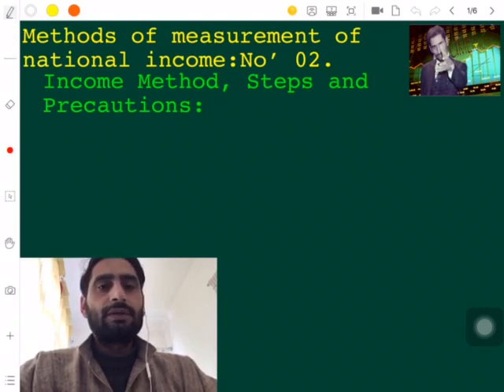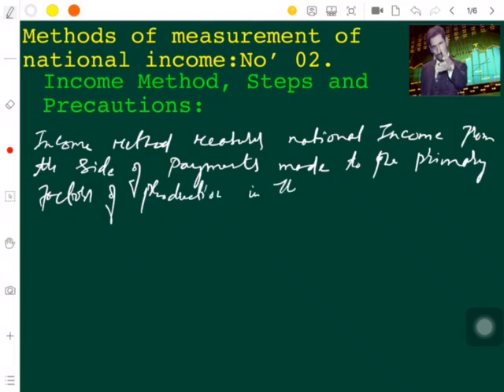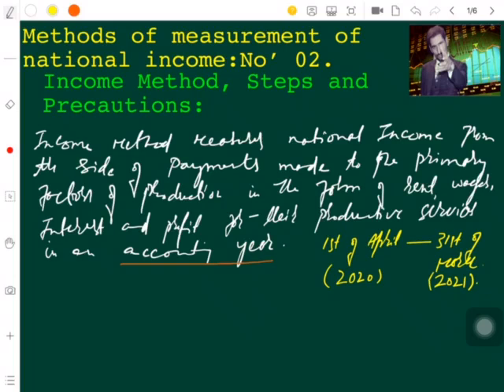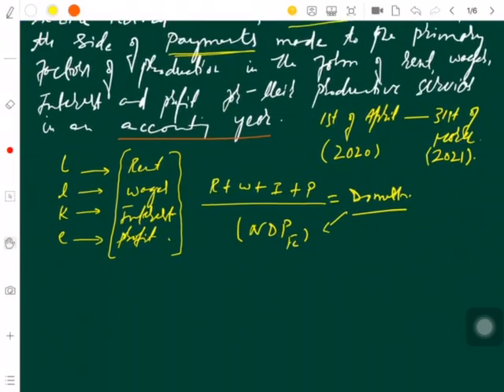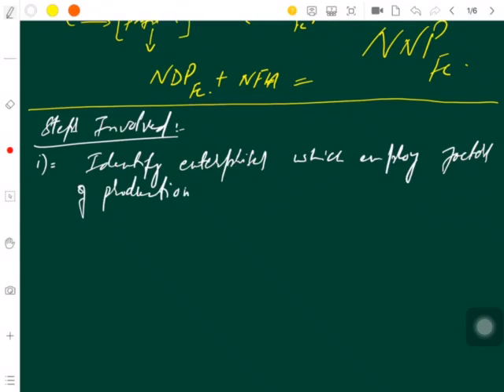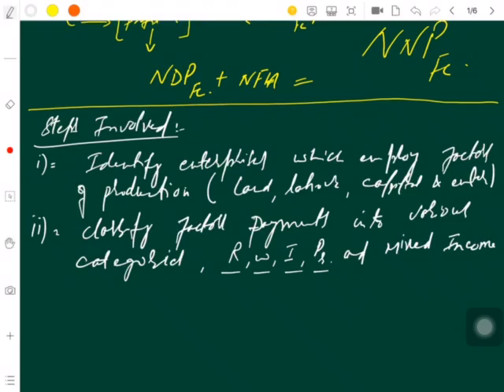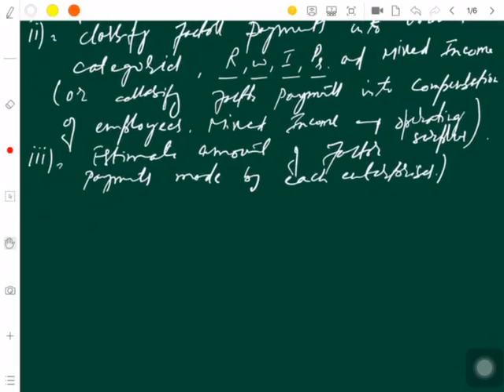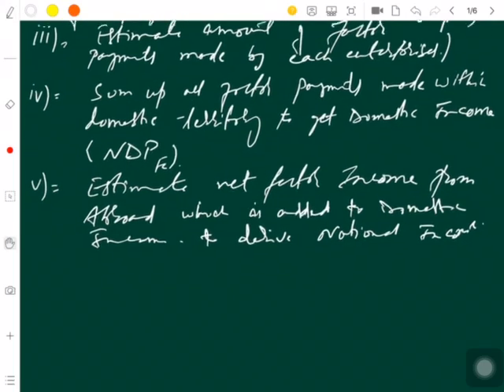NATIONAL INCOME AND RELATED AGGREGATES: LECTURE 09.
NATIONAL INCOME AND RELATED AGGREGATES, income method.